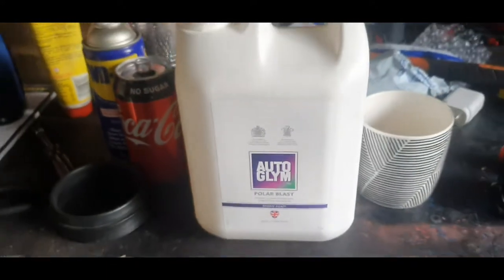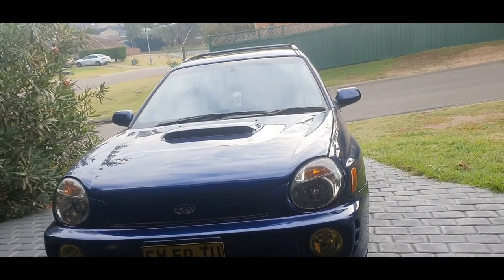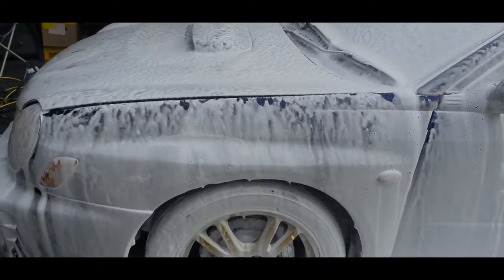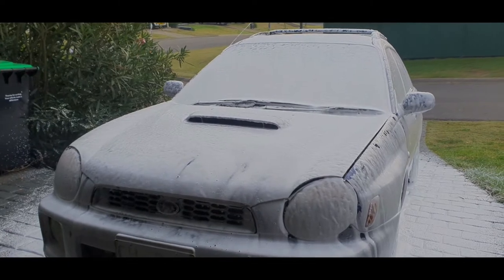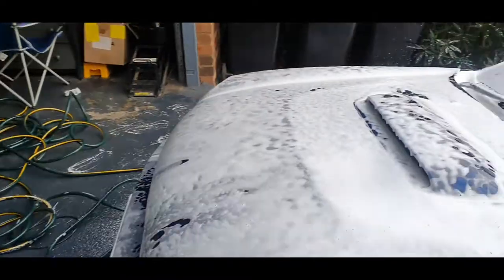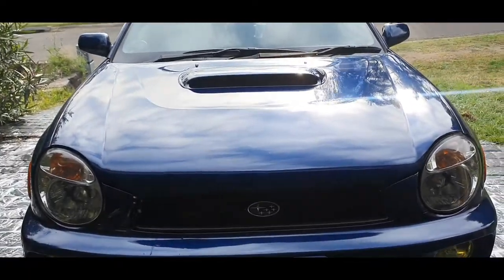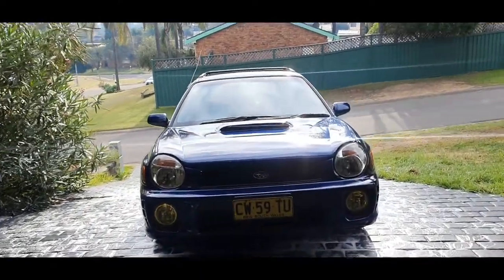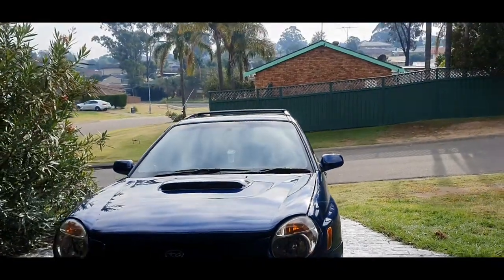Autoglym polar blast review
vist my instagram at jay_media88 for updates and everything else